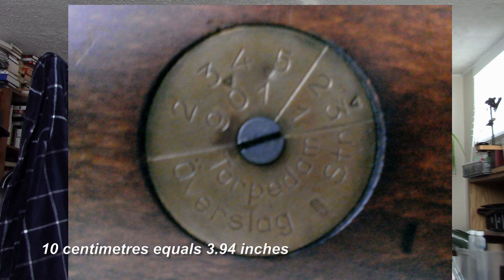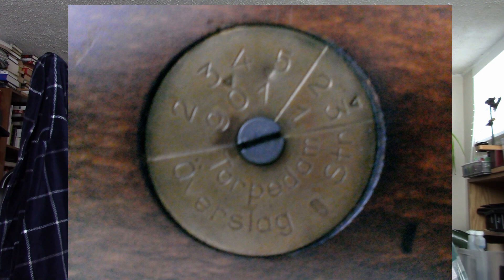How to read Swedish rifle buttstock disks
Confused of how to read the stock disk that are found on the buttstock of Swedish military surplus rifles like the M96 Swedish Mauser or the AG42/AG42B? In this video I look at the two most common variations of the stock disk that you are likely to see.